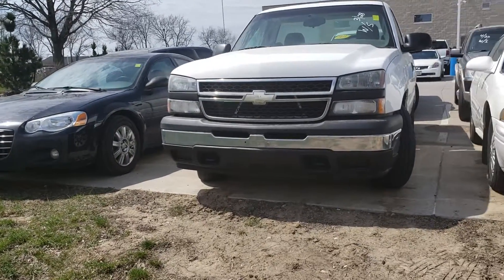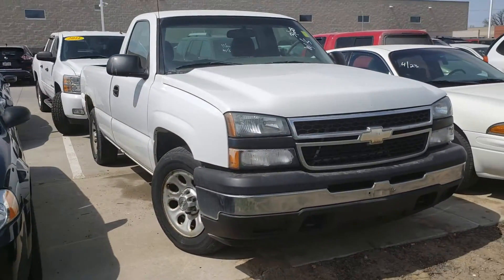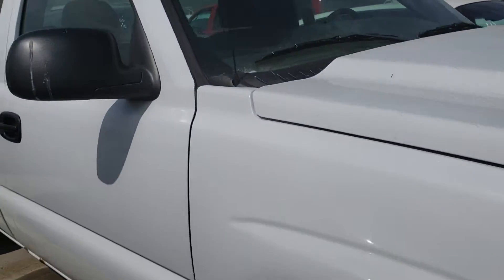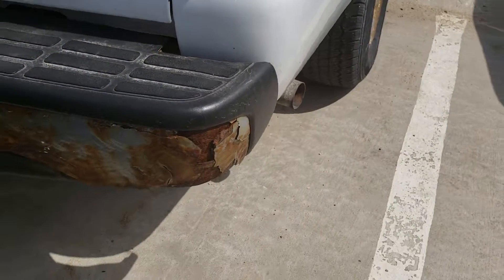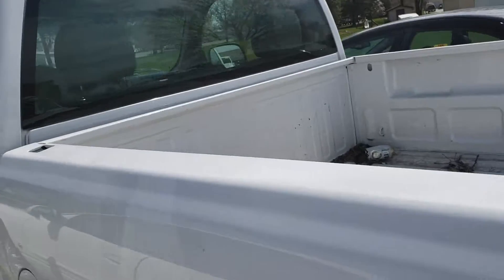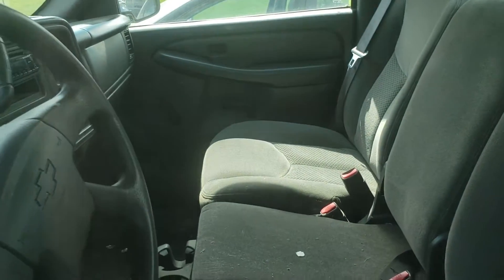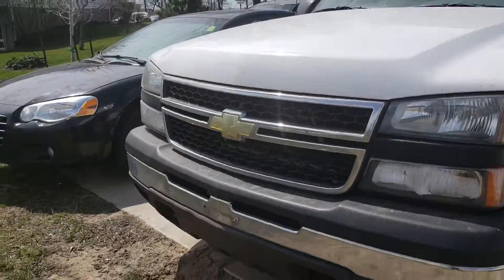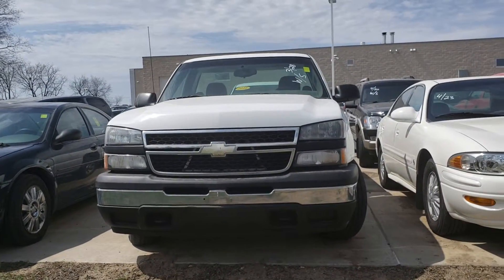Garrett - our Chevy Silverado!